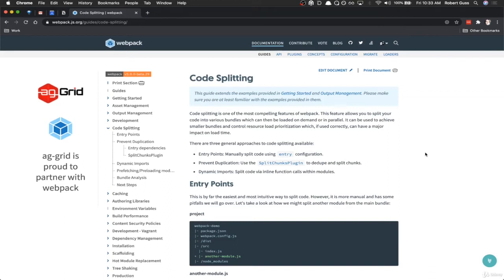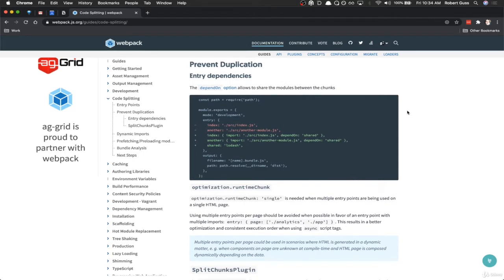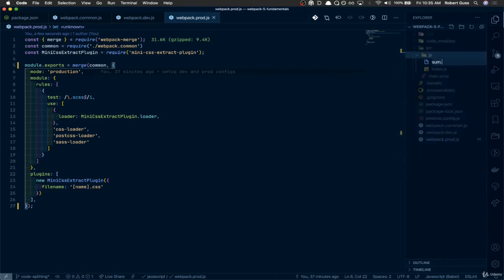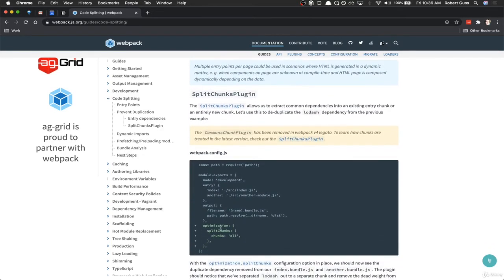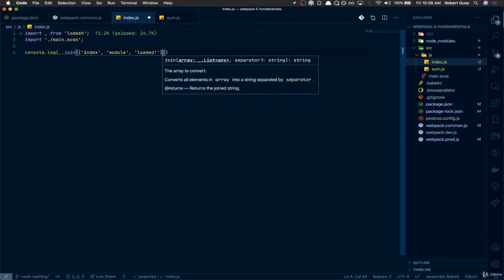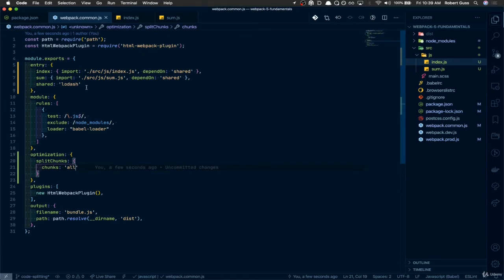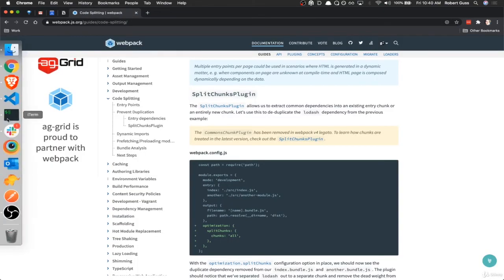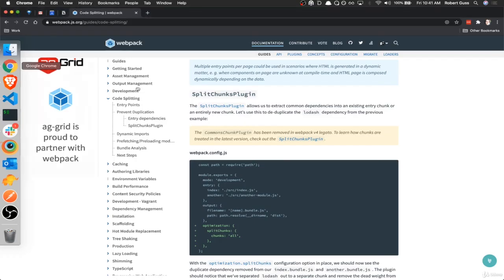Webpack 5 Fundamentals - 9. Code Splitting